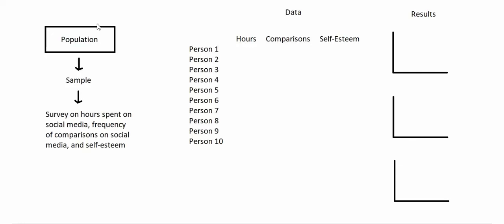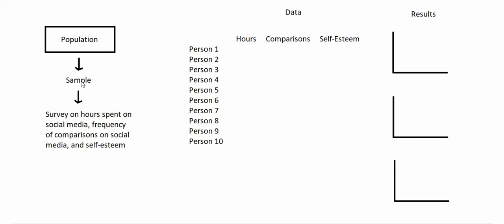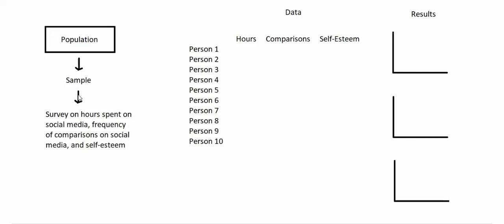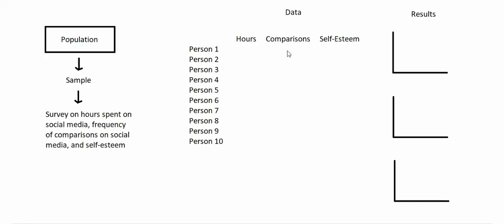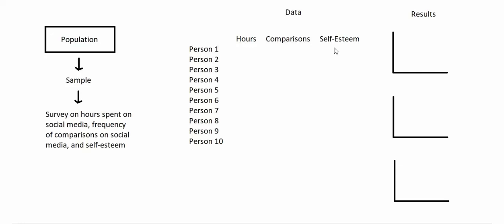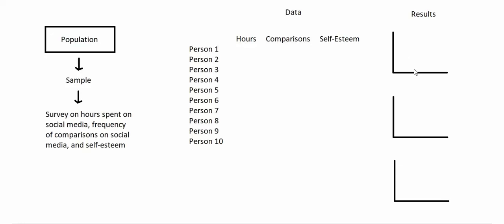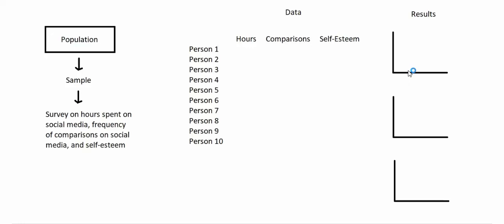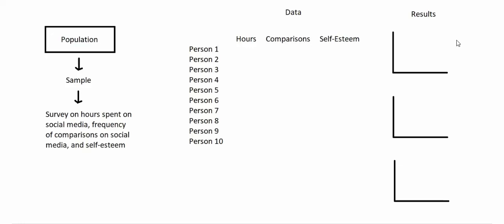Video 6 (Part 5)